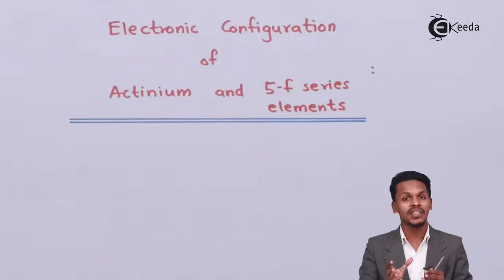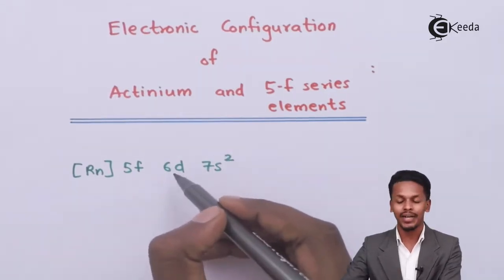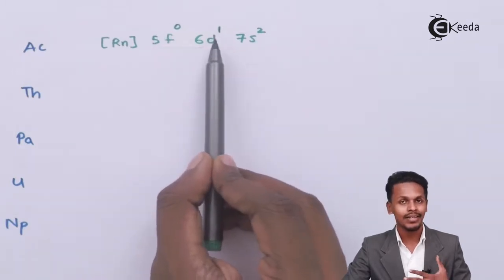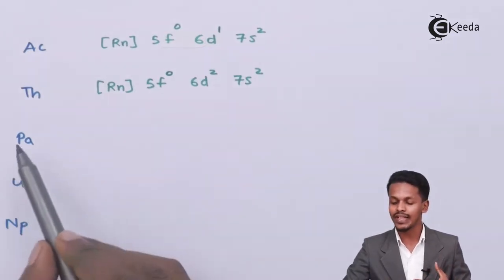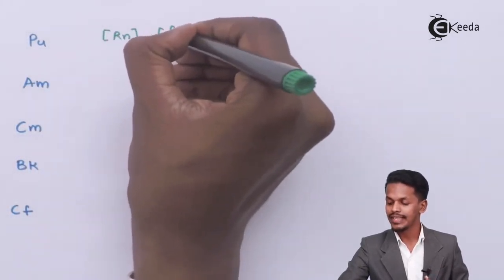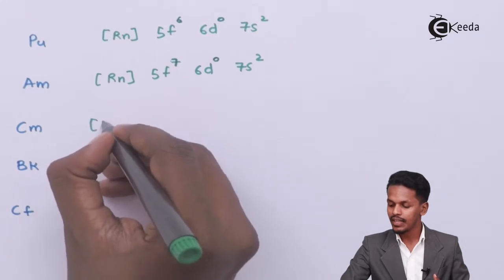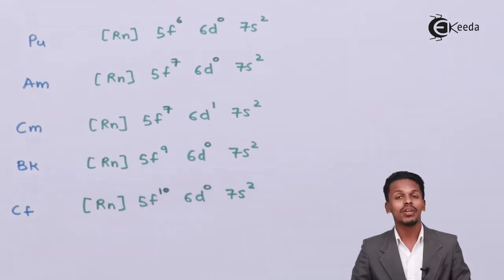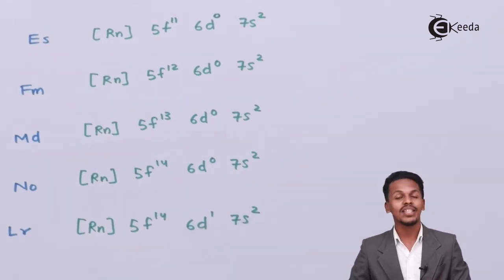Electronic Configuration of Actinium and 5f Series Elements